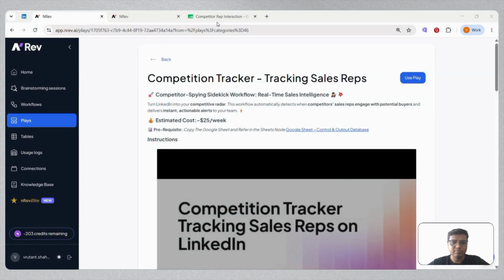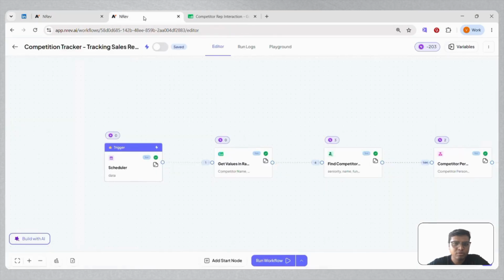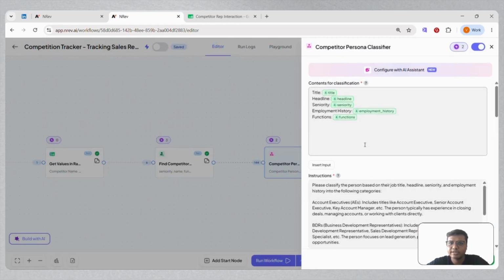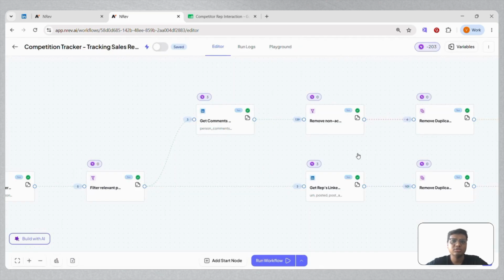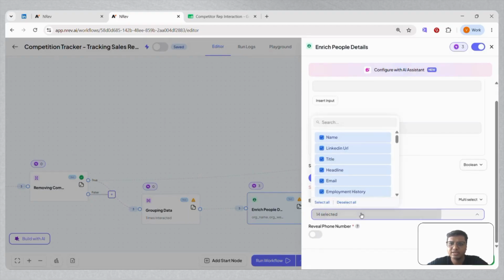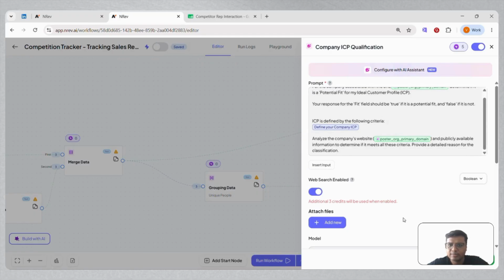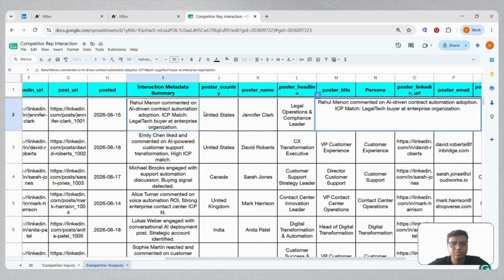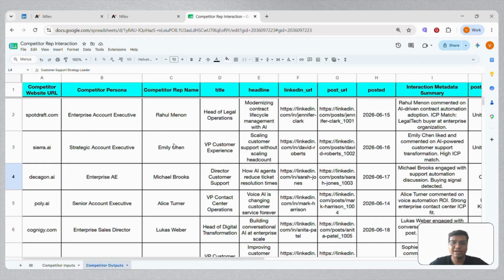Track Who Your Business Competitors Are Targeting On LinkedIn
Monitor your competitor sales teams on LinkedIn and find high-value opportunities for sales.

We have built a LinkedIn engagement tracker inside nRev AI that monitors your rival sales reps on LinkedIn, identifies who they're engaging with, qualifies those prospects against your ICP, and delivers ready-to-action lead data to your team on Google Sheets and Slack automatically.

You can also track activity by other competitor profiles like SDRs, BDRs, account executives, sales leaders, and other customer-facing roles. The workflow continuously monitors likes, comments, and what topics were discussed.

This makes competitor engagement visible as a market signal rather than something discovered months later during a deal cycle.

Chapters:
00:00 The use case
00:30 Competitor Tracker in nRev - overview
01:15 End-to-end workflow for monitoring competitor sales teams